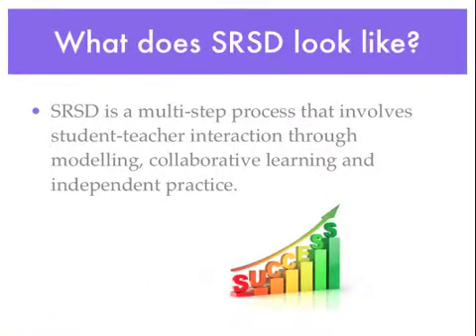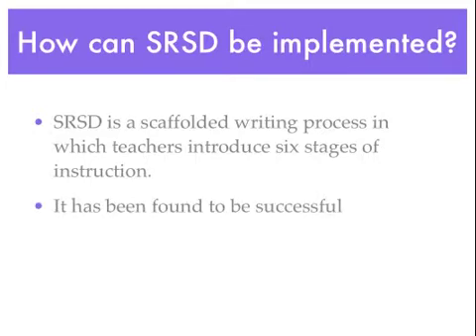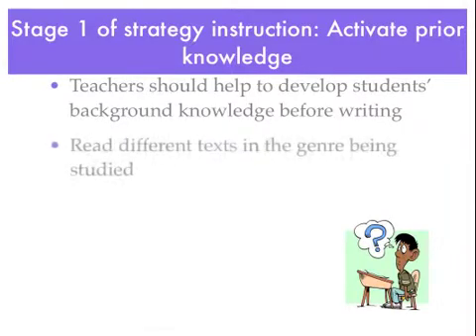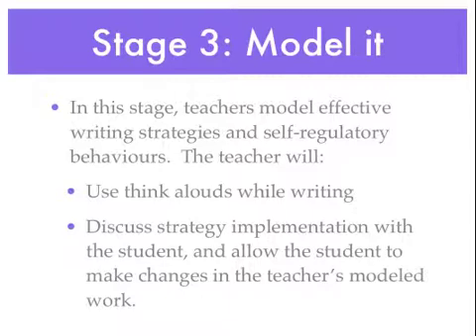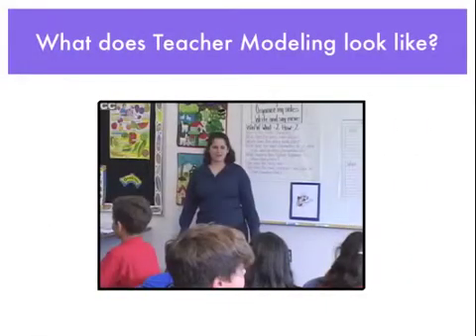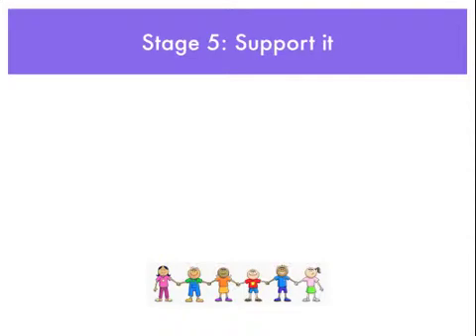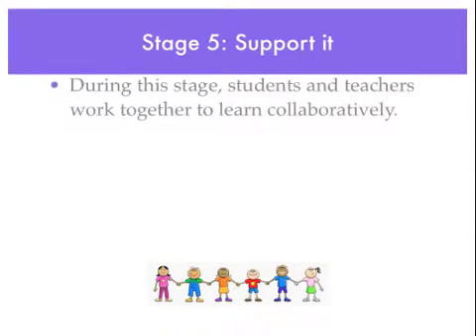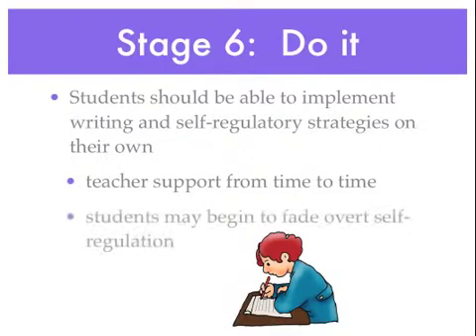Revised StrategyTUBE SRSD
Here is my revised Strategy Tube-Enjoy!